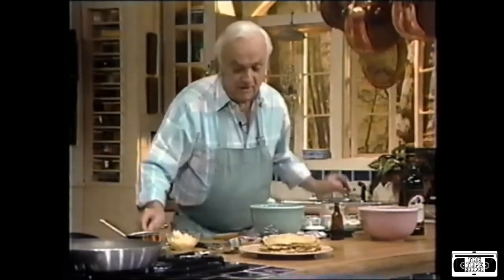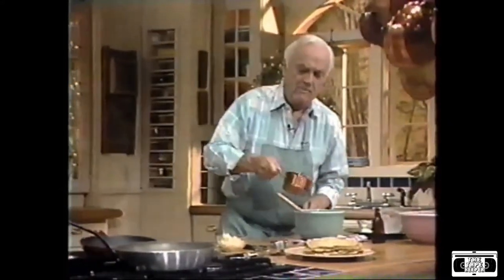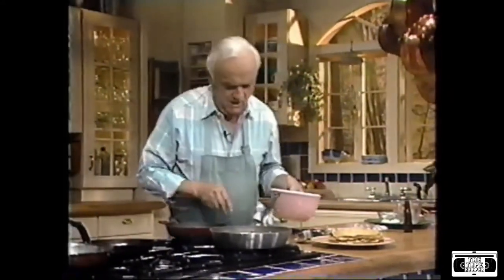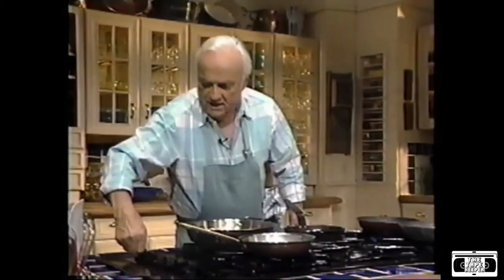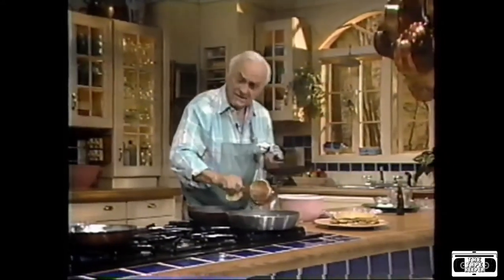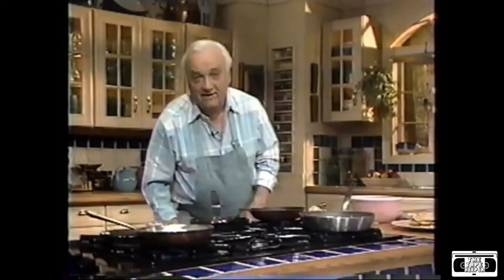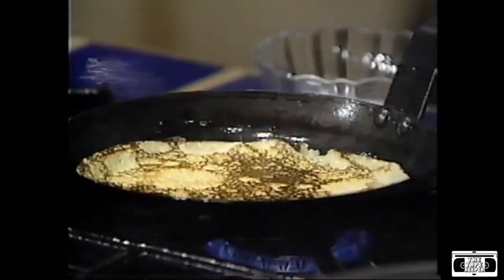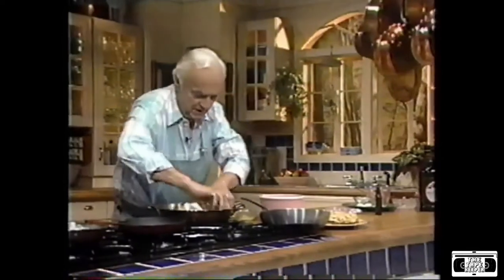(4/5) Cuisine Rapide - Final Episode - Banana Crepes - 1989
Part 4 of 5 of the complete final episode of Cuisine Rapid on PBS WNED, 1989.